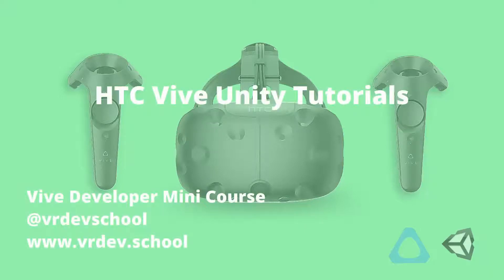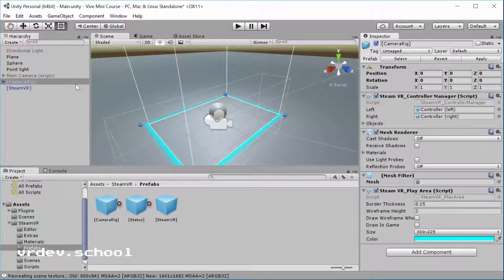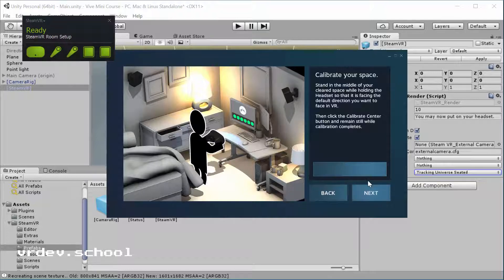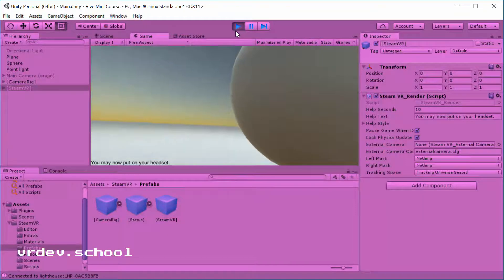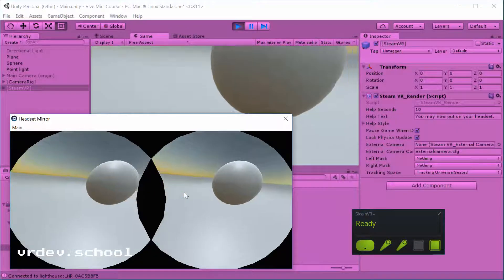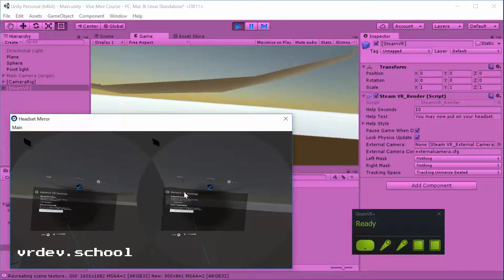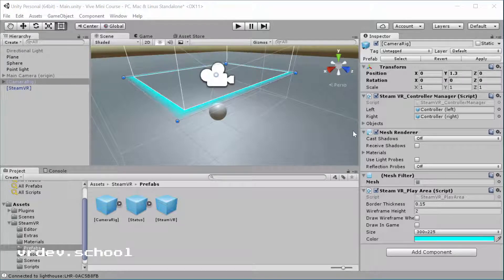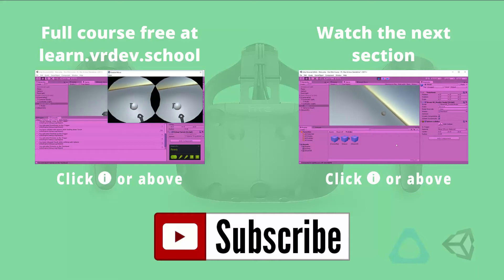Vive VR Game Developer Tutorial - Part 6 - Support for Room Scale and Seated VR Experiences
Vive Developer Mini Course Part 6 - Learn how to make VR games for the HTC Vive with Unity and SteamVR

In this video we'll take a quick look at SteamVR support for seated games. Valve recommends using the Tracking Universe Seated option if you are building a game where you intend the player to be seated or standing but not moving around. If you're converting a Unity Oculus Rift game to work with the Vive this a good video to watch.

In the next section of the course I'll show you how to use the hand controllers to interact with object. After that, we'll build a mini game, look at the mixed reality camera support in SteamVR and build our game for distribution on Windows PCs. Those sections of the course are only available to enrolled students

Full lecture notes and updated videos are on the official course